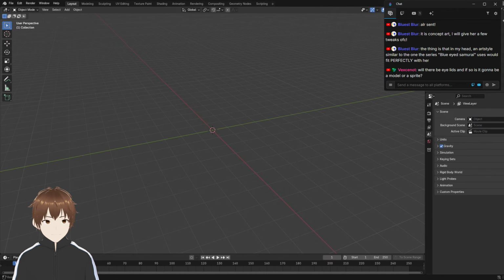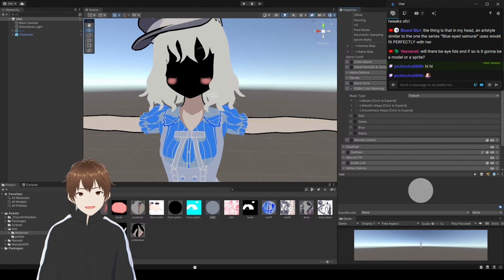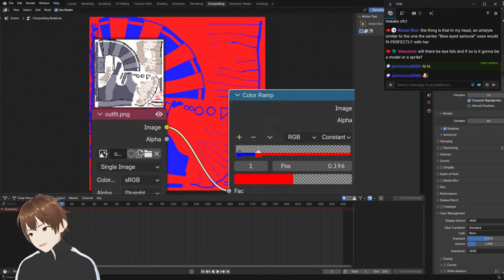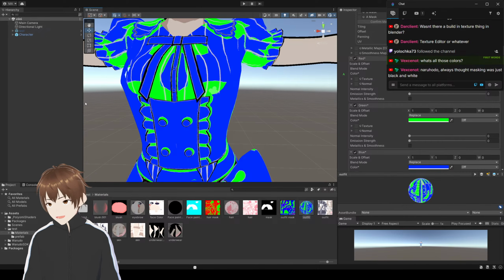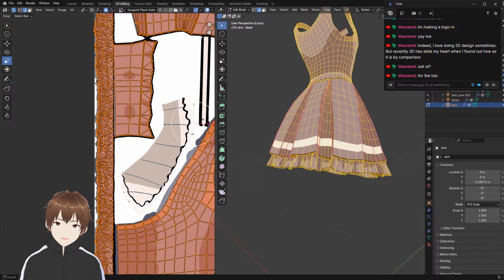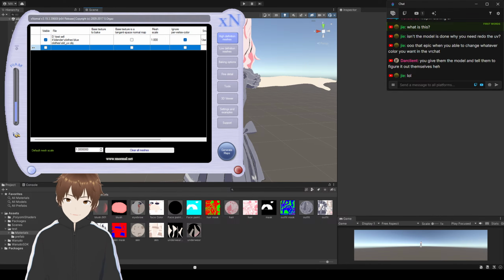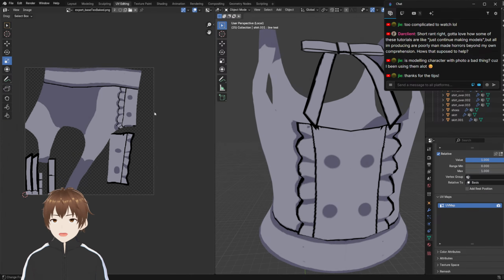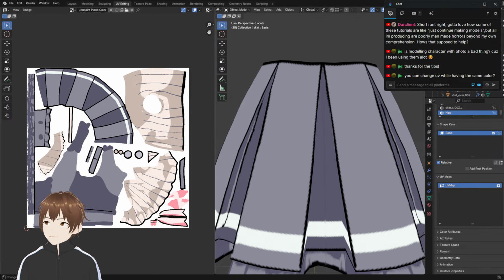blender/unity stuff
just modeling character